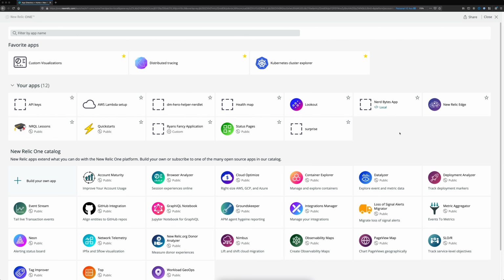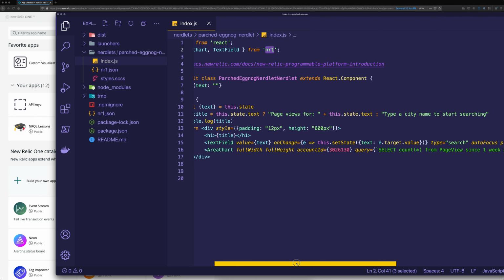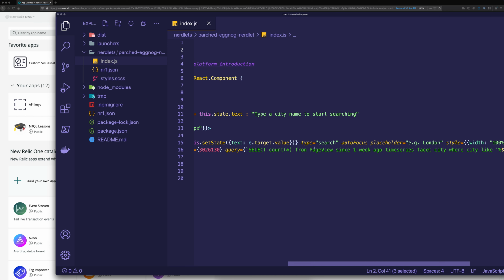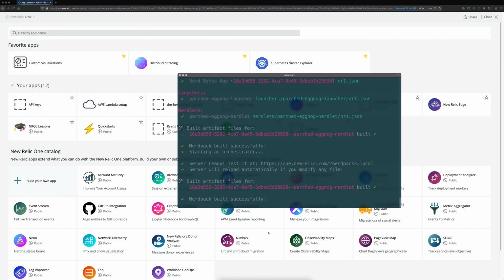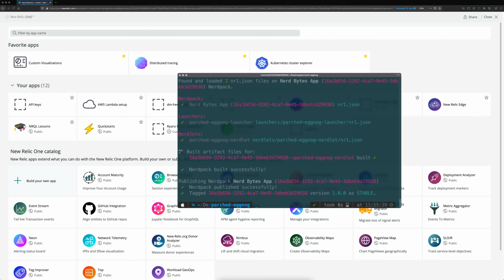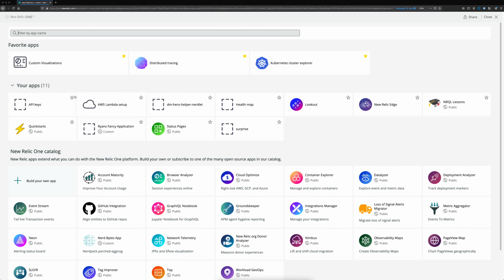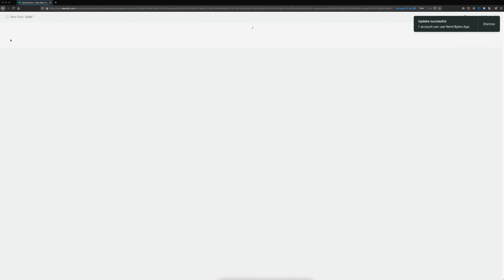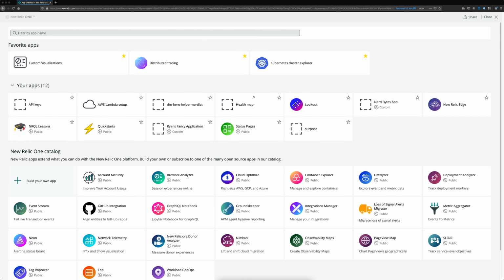Publishing New Relic One Applications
So you've built a New Relic One Application, tested it out locally, and it's time to deploy that app to your account. How do you do that? In this episode, Ryan shows you how to quickly get your apps published.

Publishing apps takes them from your local testing machine, and makes them available to everyone in your account to take advantage of. This episode covers that process. How to get your apps into the New Relic One catalog for your team mates to start using.

Product: Programmability; Presenter: Ryan Veitch;